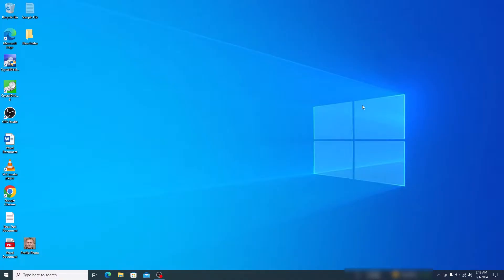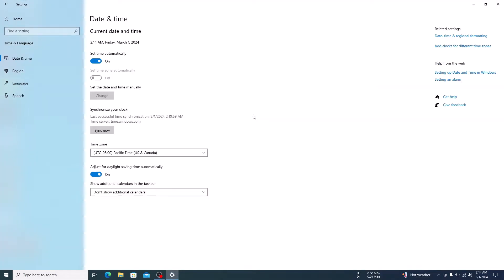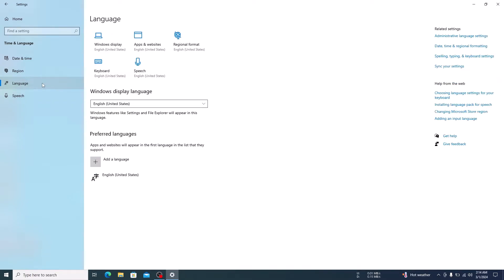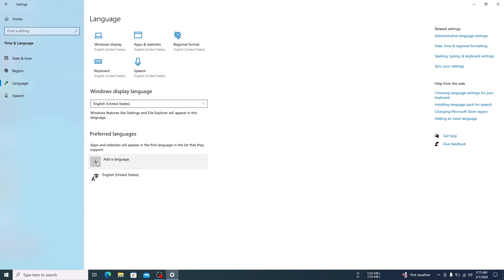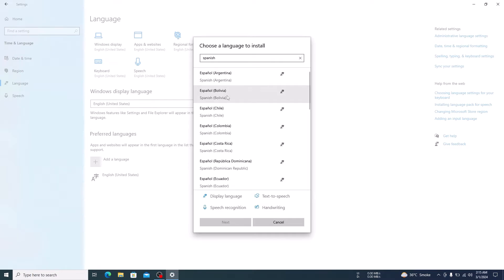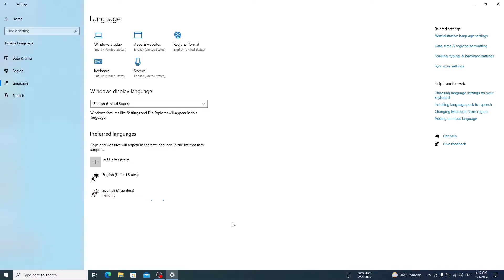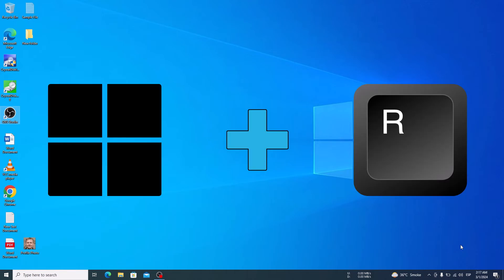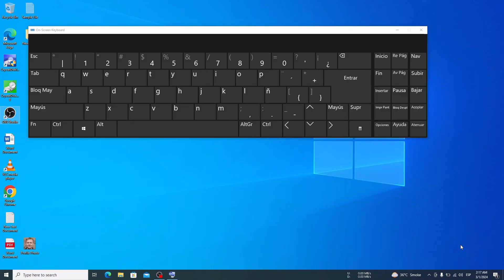How to Change Keyboard Language in Windows 10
This video guides about how to change keyboard language on windows 10.

Changing the language on your Windows 10 keyboard allows for seamless communication and productivity in different languages.

To learn how to change windows 10 keyboard language, simply follow the step-by-step guide.

Here are the Steps to Change Default Keyboard Language in Windows 10:

1. Right-click on the start-menu icon and then click on "Settings".

2. Click on "Time and Language" in the settings window.

3. Click on "Language" tab in the left menu.

4. Select the Language from the list in the pop-up that appears.

5. Click on "Next" and then click on "Install".

6. Click on the Language sign on Windows 10 taskbar and select the preferred language from the list.

So that's how to how to change keyboard language in windows 10. If you face any issue while changing keyboard language in your Windows 10 laptop or desktop pc, then ask me in the comments section below for the reply with solution.